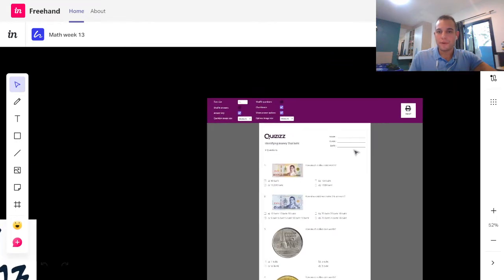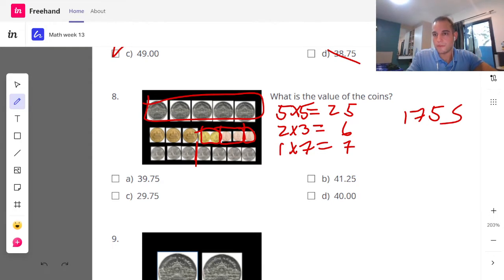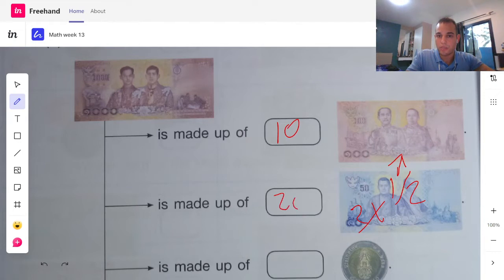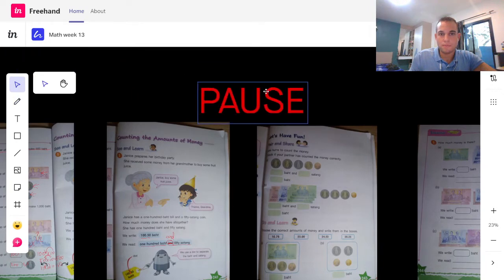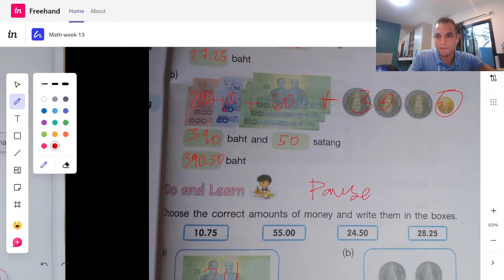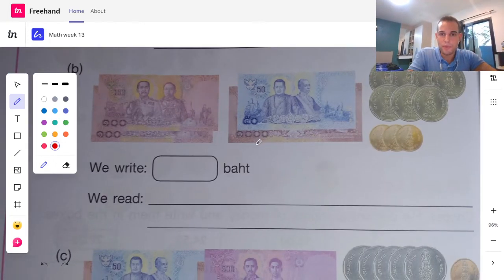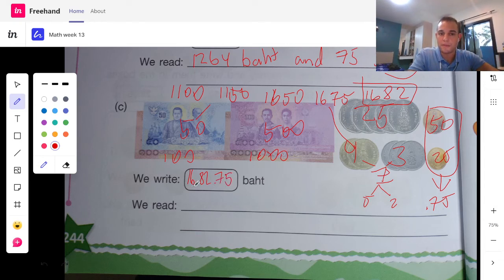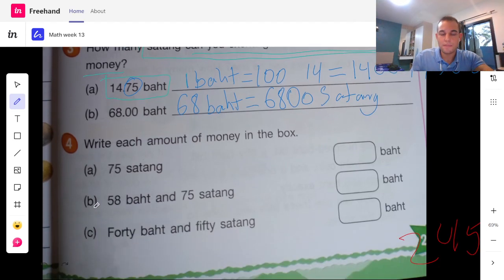Math week 13 Lesson 2 Money